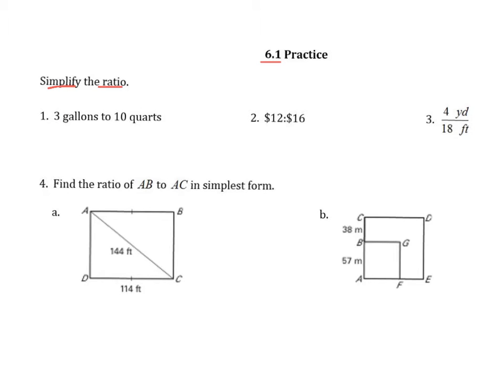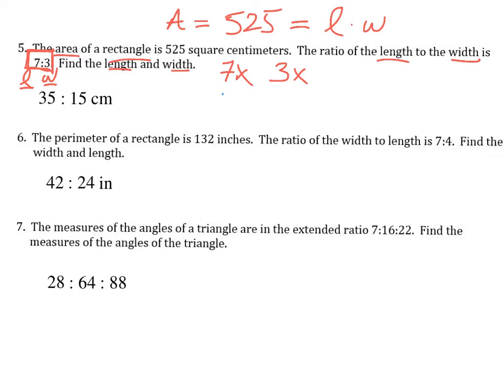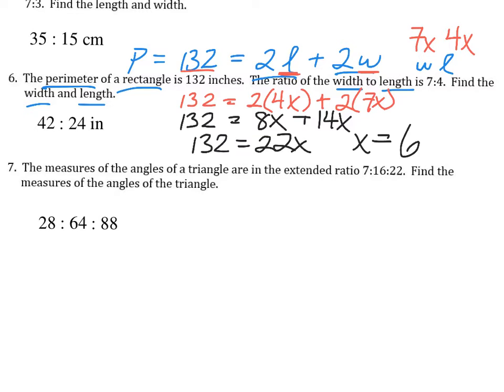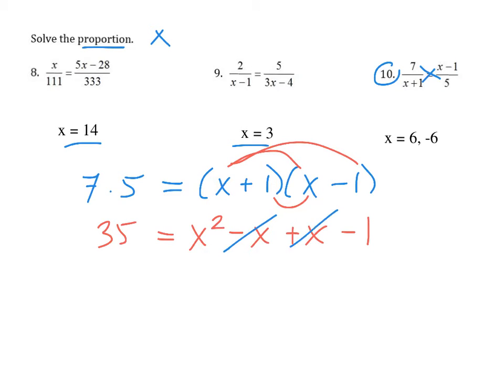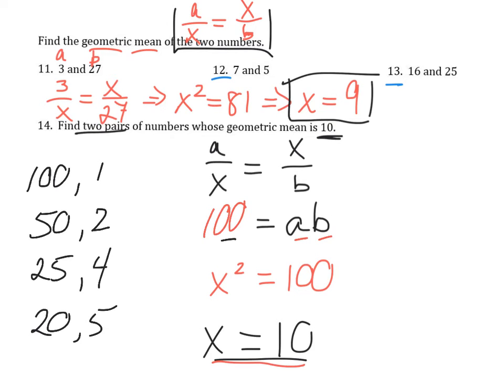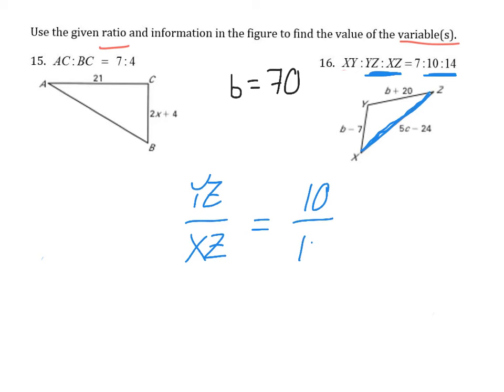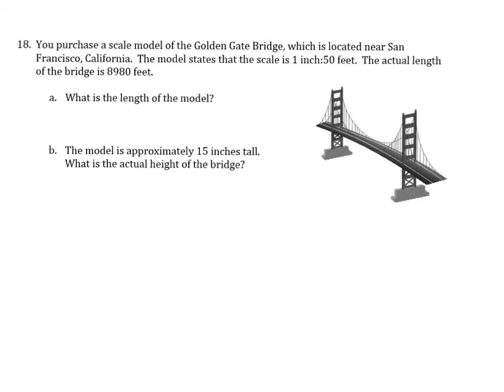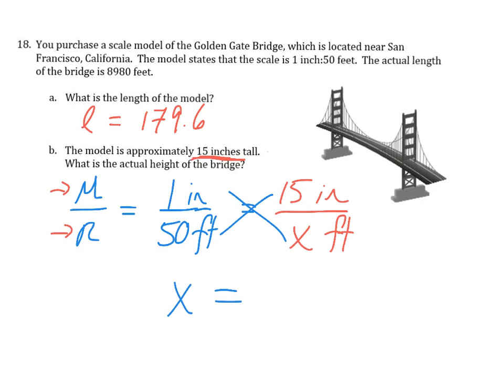Ratios, Proportions, and Geometric Mean practice problems (Section 6.1 Practice)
In this video I review problems that relate to ratios, proportions, and geometric mean.